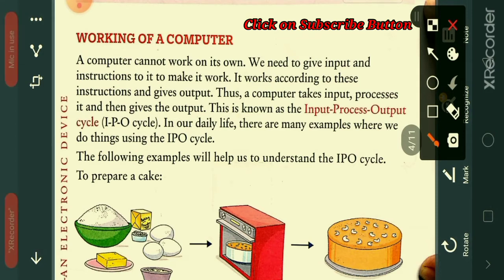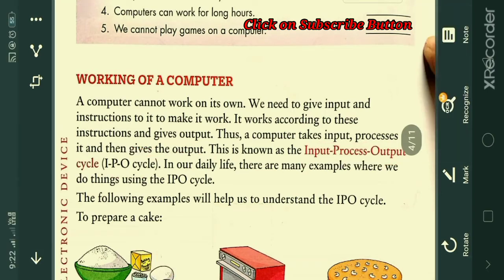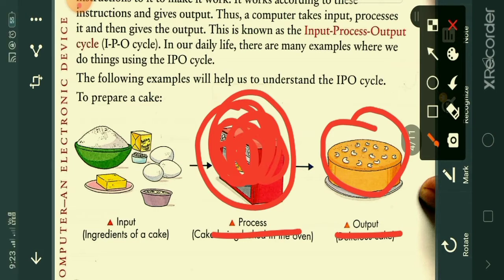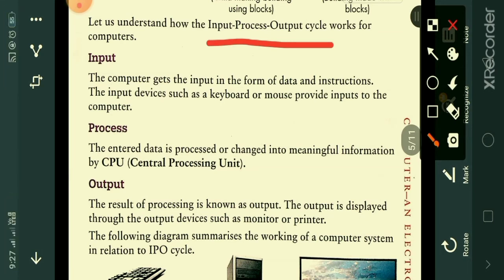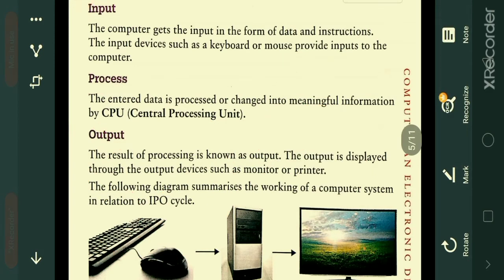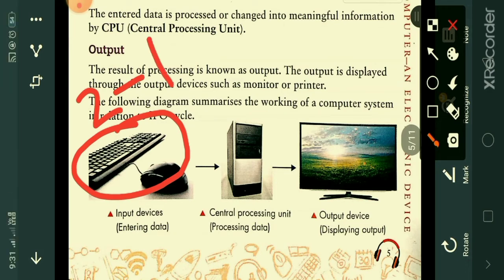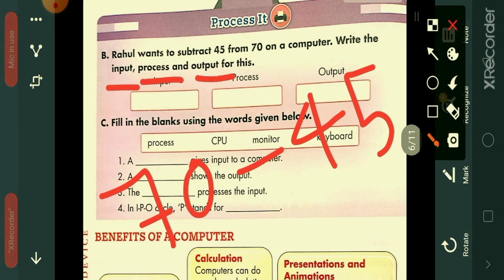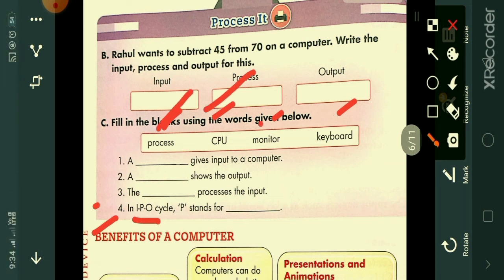Grade II | Computer Applications | Working of a Computer | IPO cycle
From this video you will learn the "working of a computer"(IPO cycle).